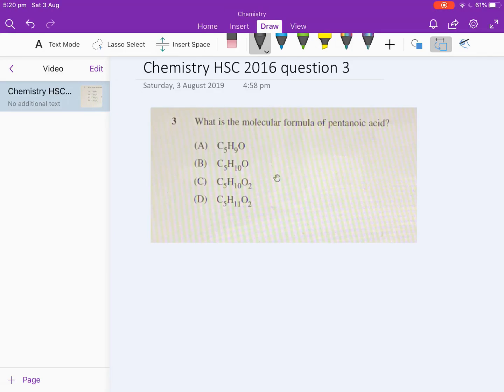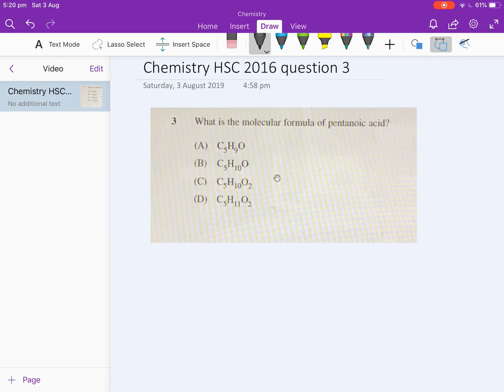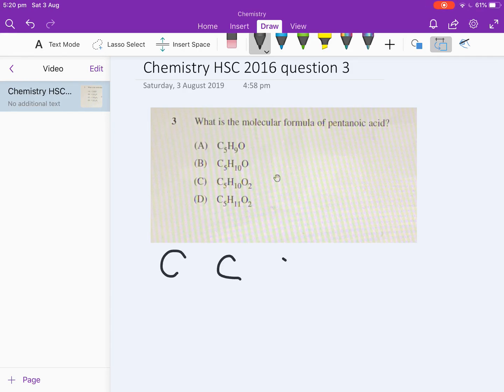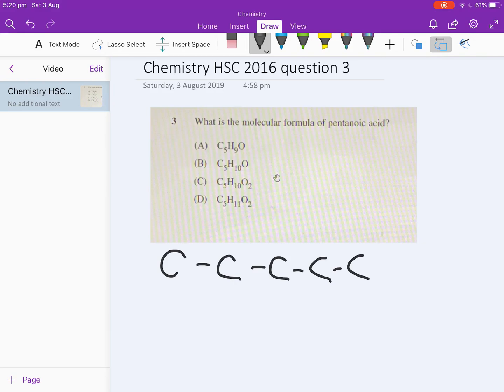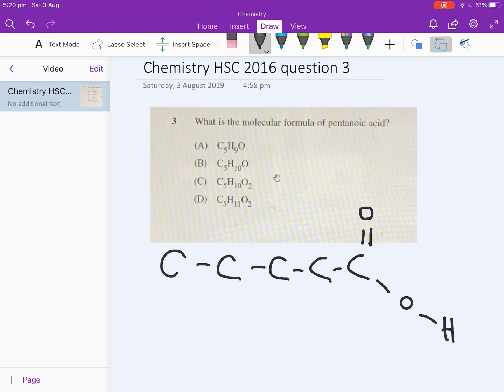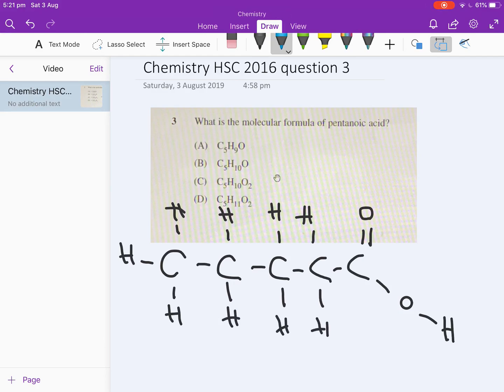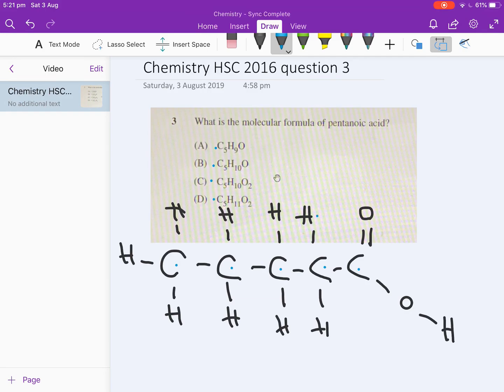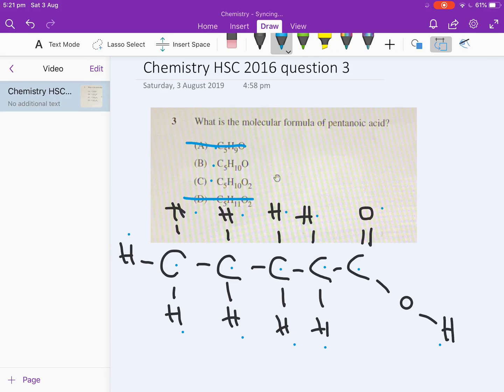Molecular formula of pentanoic acid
2016 chemistry HSC question 3